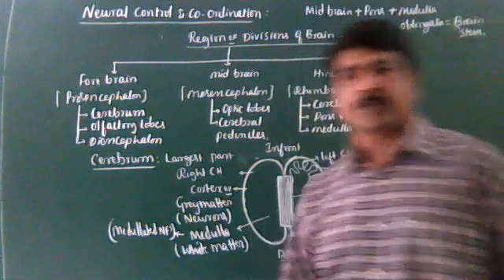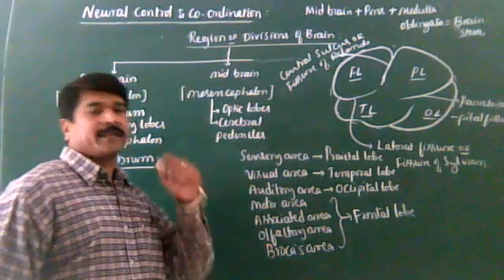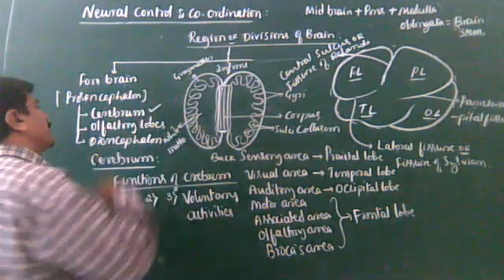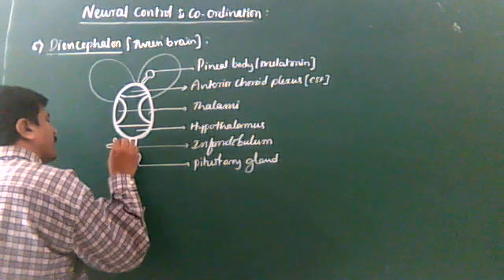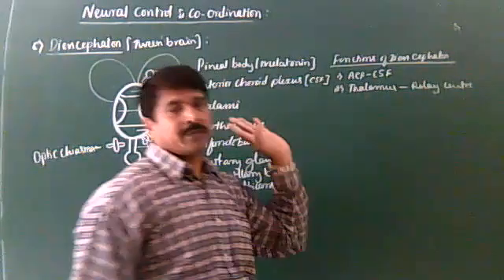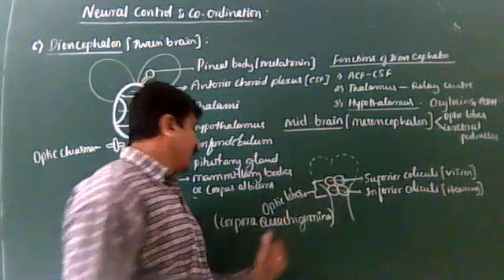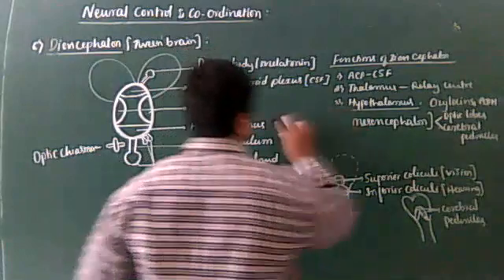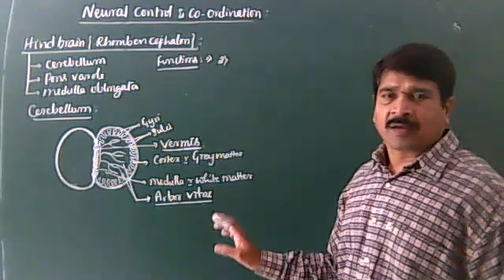Neural control clip 03 2